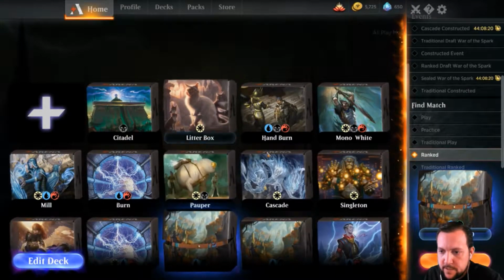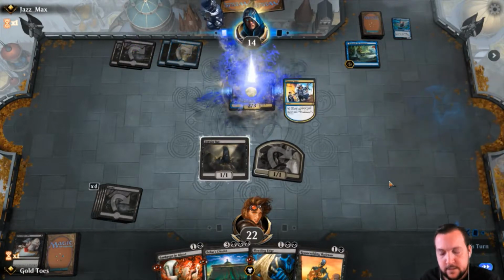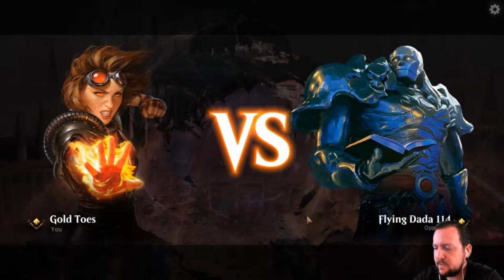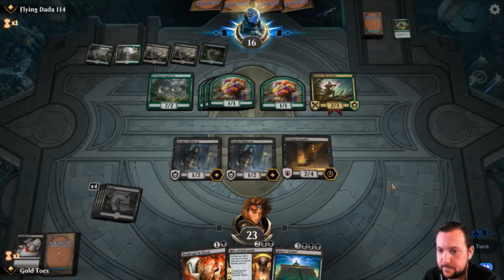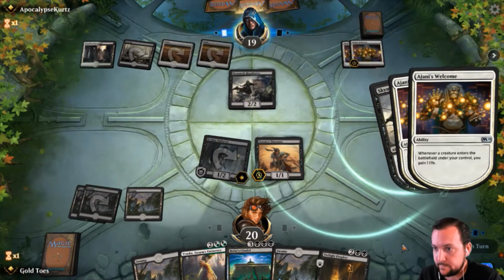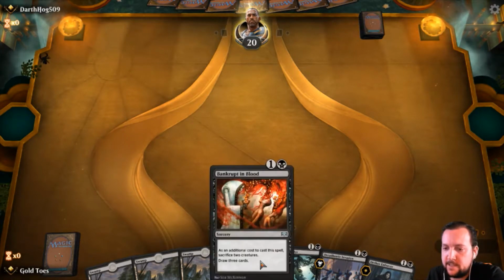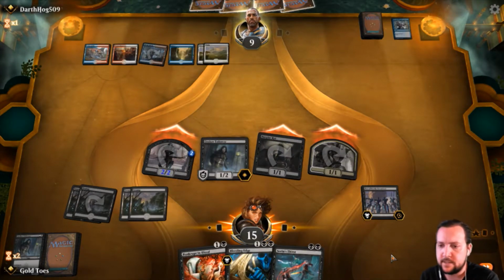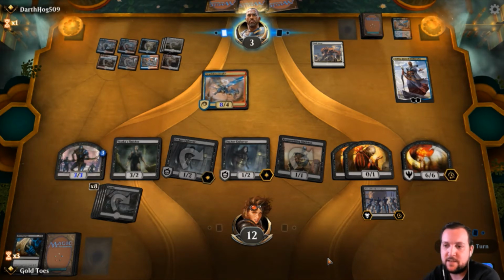Bolas's Citadel - Black Midrange ... Sort of - Magic: The Gathering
This is the first several attempts at getting Bolas's Citadel to fire off.  After great success in drafting, constructed is not working so well.  Ha!  Enjoy anyways.  :)